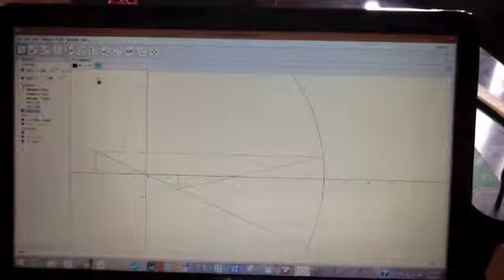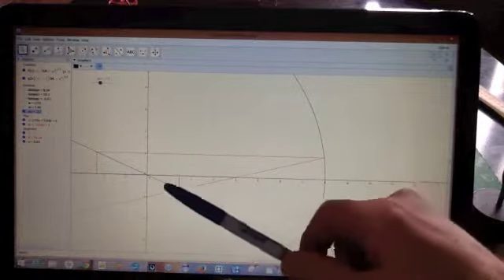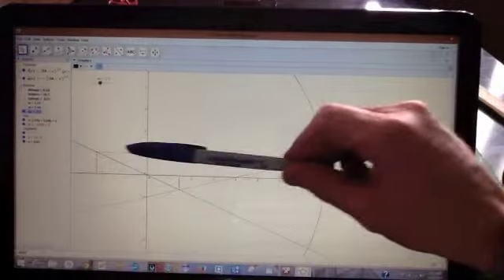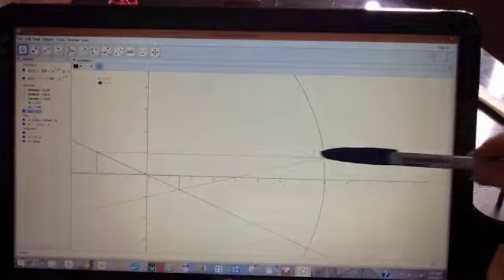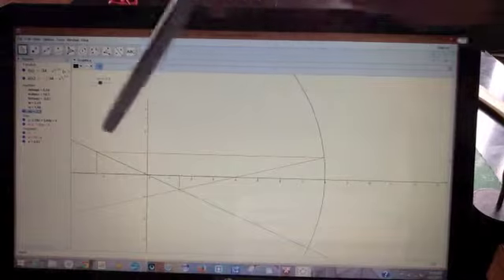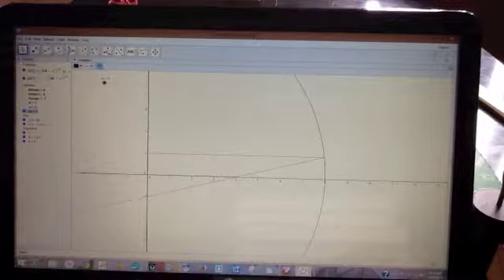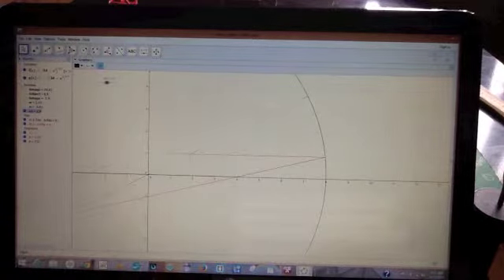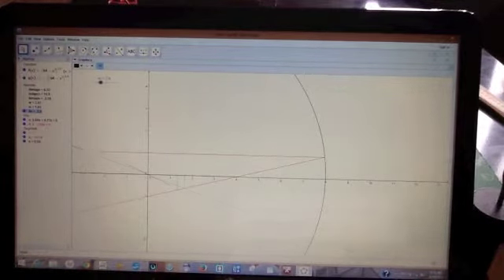Convex Mirror Ray Diagram Overview